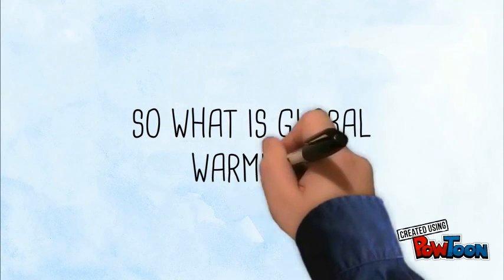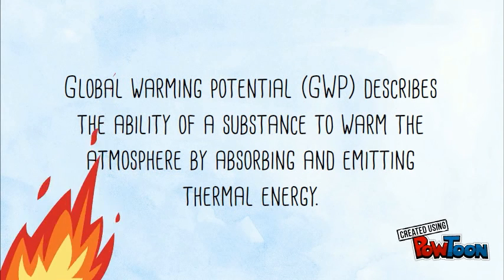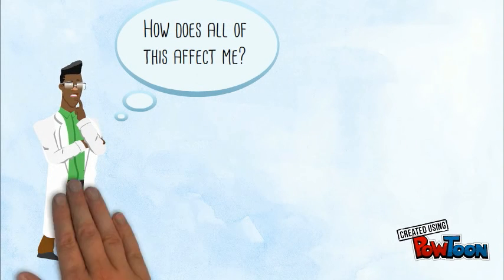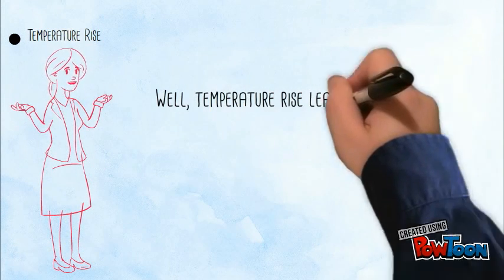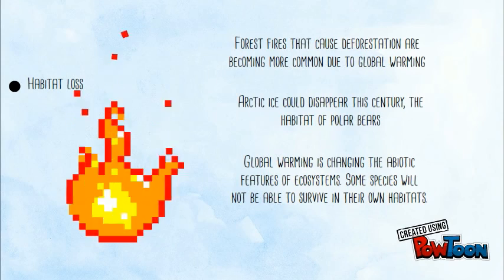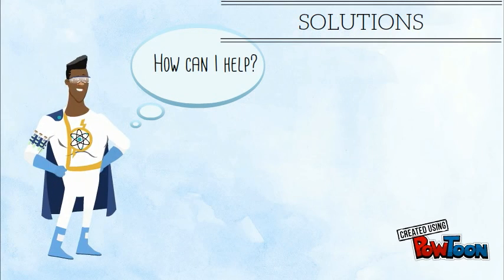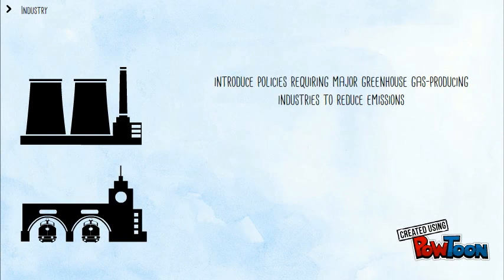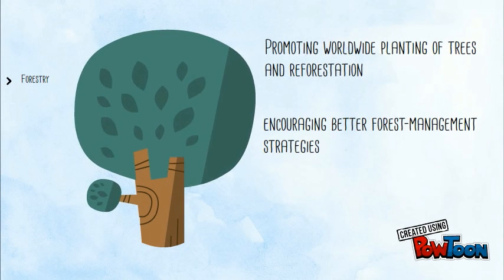Global Warming Project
Science 10 rvs global warming project!-- Created using PowToon -- Free sign up -- Create animated videos and animated presentations for free.  PowToon is a free tool that allows you to develop cool animated clips and animated presentations for your website, office meeting, sales pitch, nonprofit fundraiser, product launch, video resume, or anything else you could use an animated explainer video. PowToon's animation templates help you create animated presentations and animated explainer videos from scratch.  Anyone can produce awesome animations quickly with PowToon, without the cost or hassle other professional animation services require.